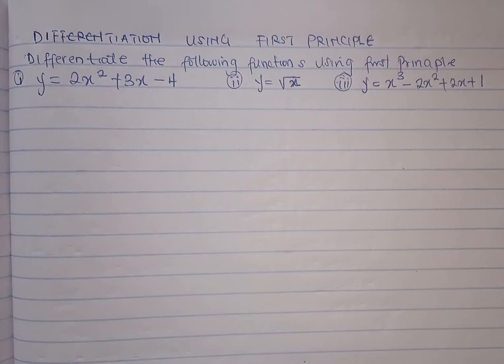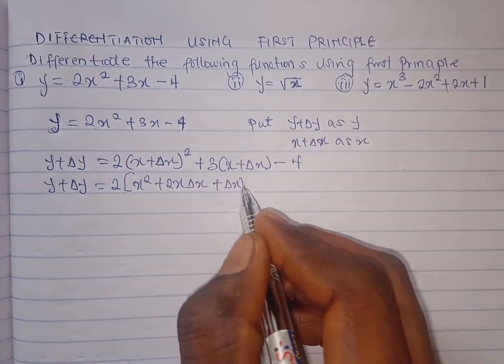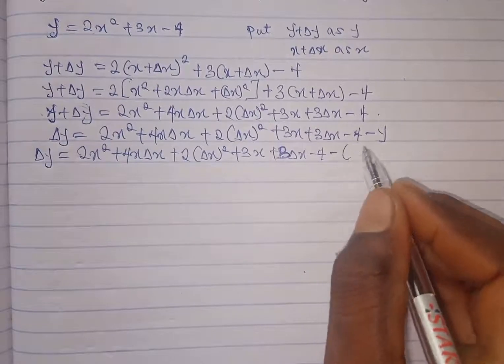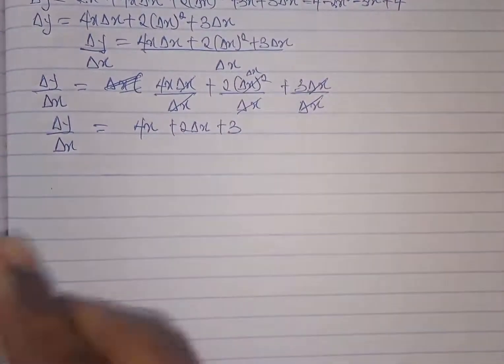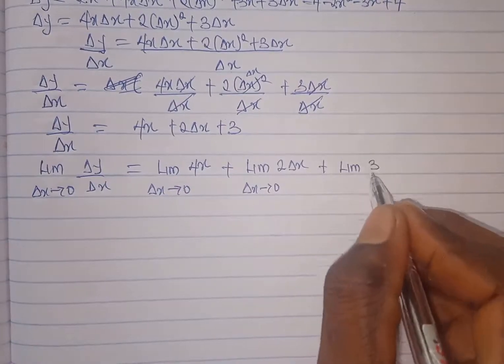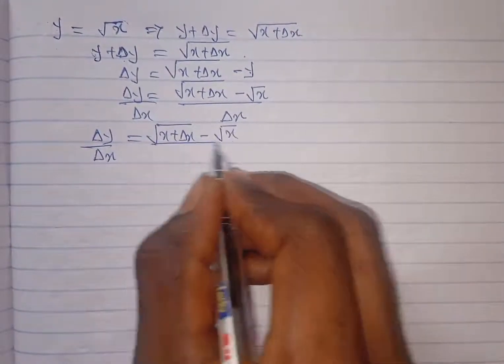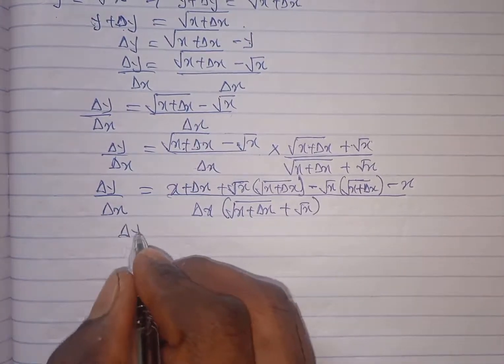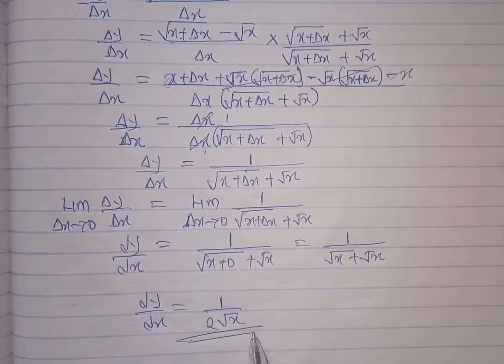DIFFERENTIATION USING FIRST PRINCIPLE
This video will help you to understand how to differentiate using first principle.

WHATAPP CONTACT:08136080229